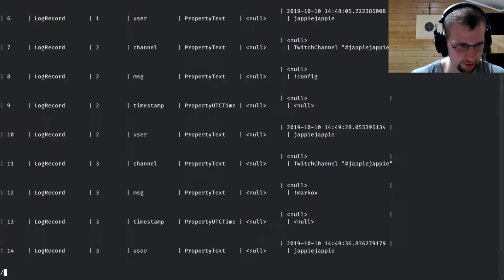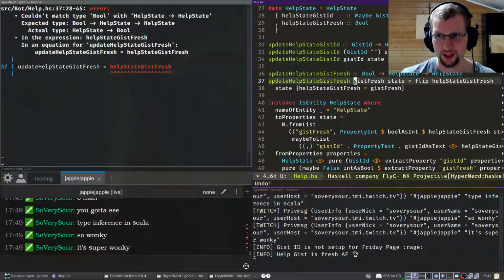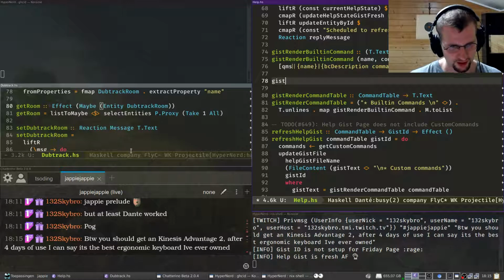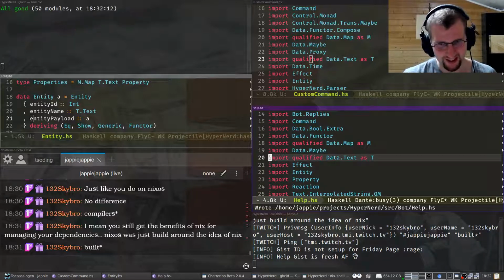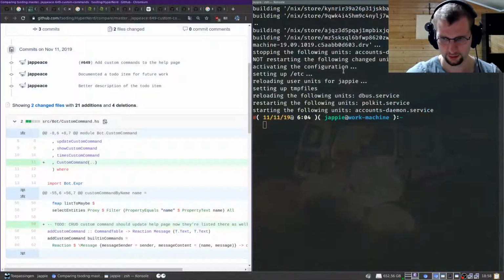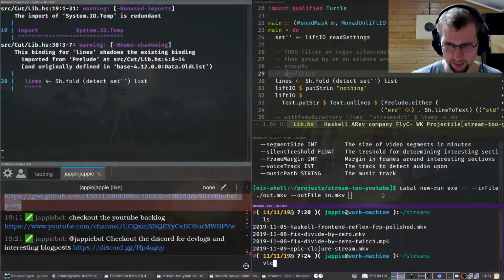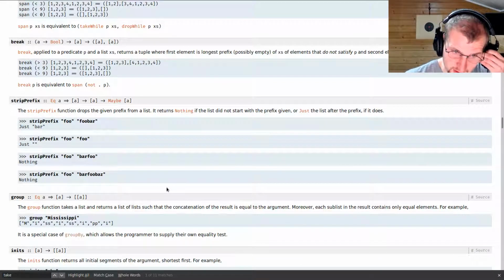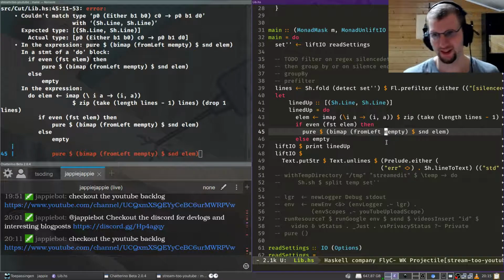Haskell chatbot development